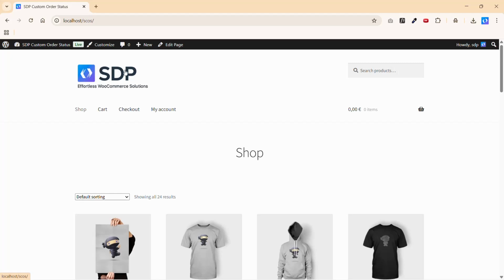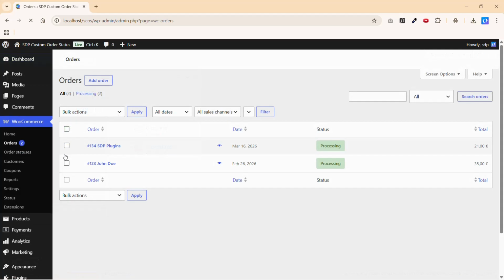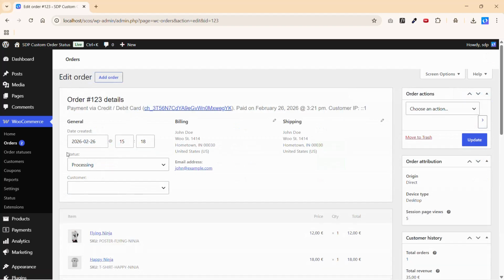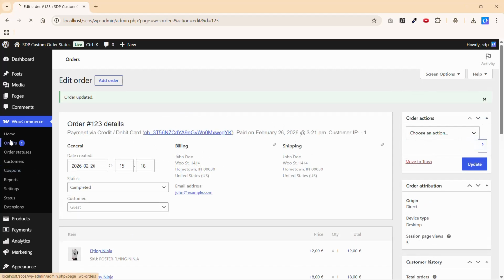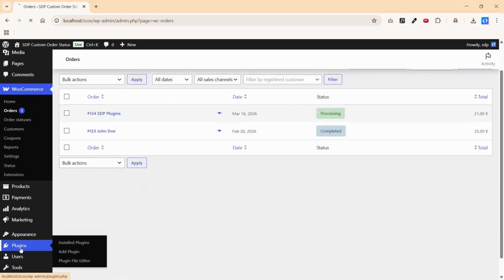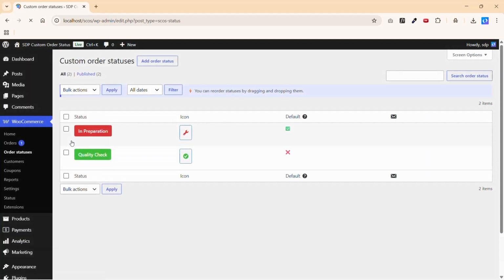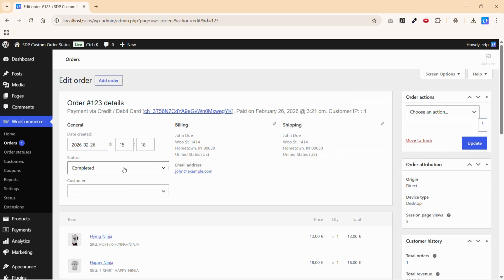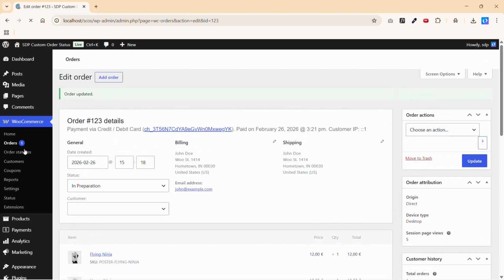How to Change Order Status in WooCommerce (Step-by-Step Tutorial)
Learn how to change order status in WooCommerce step by step.

In this tutorial, you’ll see how to update order statuses directly from the WooCommerce admin panel, and understand how order statuses affect your store workflow and customer notifications.

Changing order status in WooCommerce is a simple but essential task for managing orders efficiently. Whether you need to mark orders as Processing, Completed, or On Hold, this guide shows you exactly how to do it.

In this video you will learn:
• How to change order status in WooCommerce
• Where to find order status settings
• How status changes affect emails and workflow
• How to manage orders more efficiently

WooCommerce default statuses work well for simple stores, but many businesses require more advanced workflows.

If you need custom order statuses like:
• In Preparation
• Waiting for Stock
• Quality Check

You can use a plugin like SDP Custom Order Status for WooCommerce to create unlimited custom statuses and automate your order workflow.

👉 Learn more in our other videos on custom order statuses.

More WooCommerce tutorials coming soon.